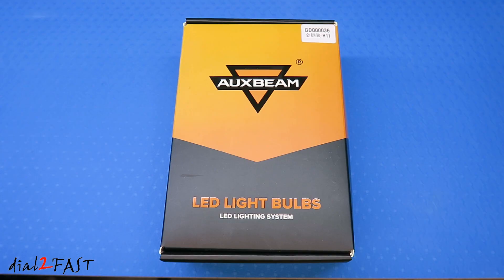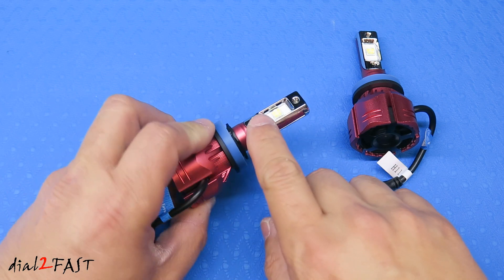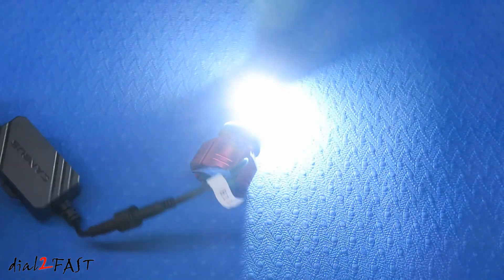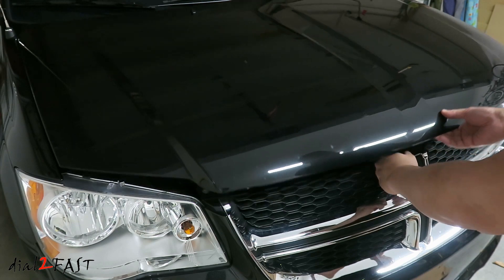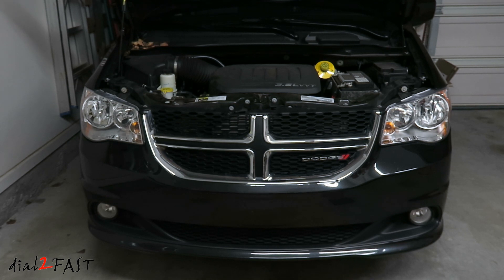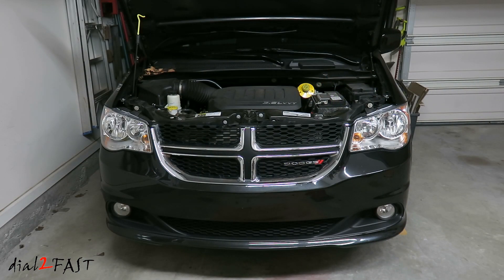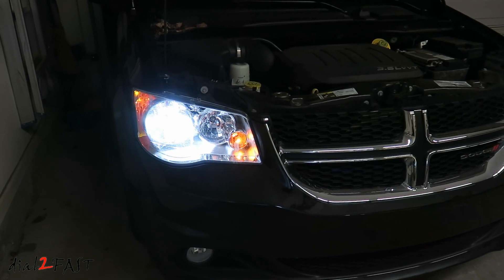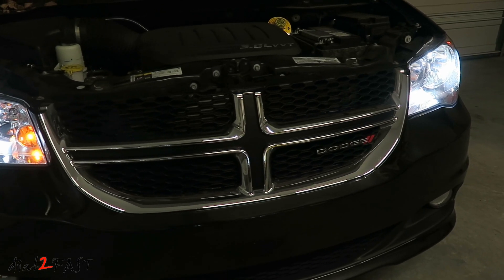Auxbeam W Series 6500K LED Headlight Review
Auxbeam W Series LED Light

For Canadians, shop Auxbeam LED Light

Features:
- 6500K Color Temperature
- IP65 waterproof
- 360 degree Beam Angle
- Aircraft grade aluminum
- Operating Temperature is -40 degree Celsius to 150 degree Celsius
- High power CREE LEDs
- Built-in canbus to avoid error codes
- Built-in super cooling fan